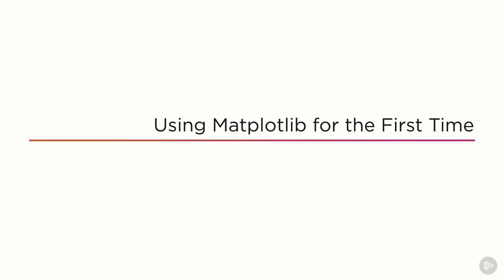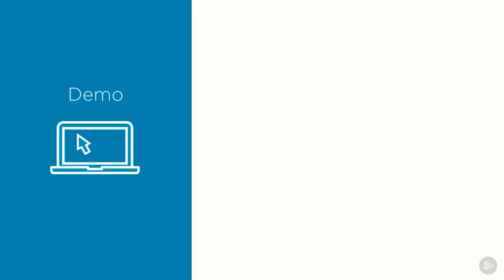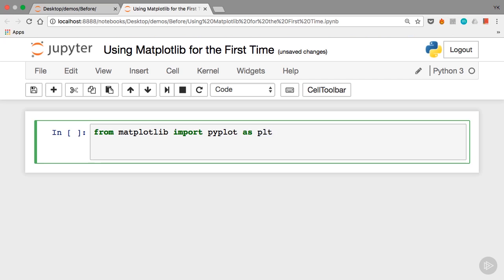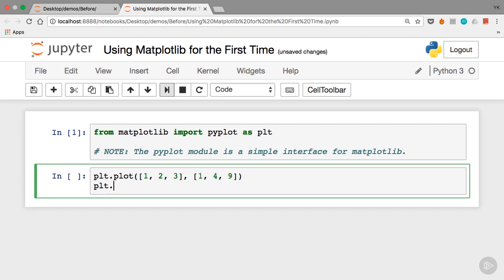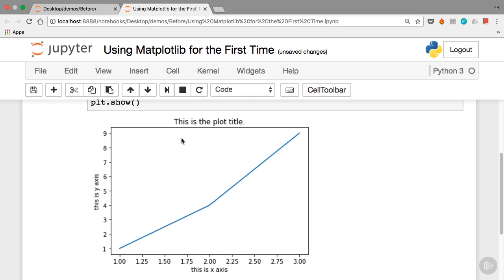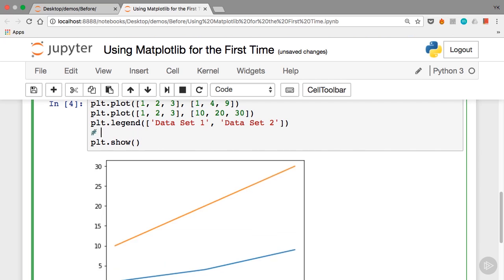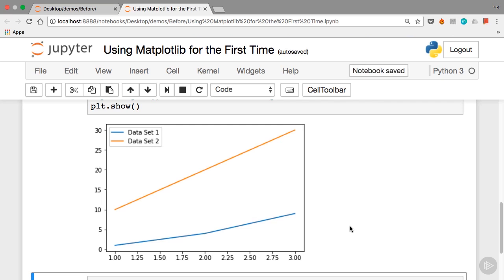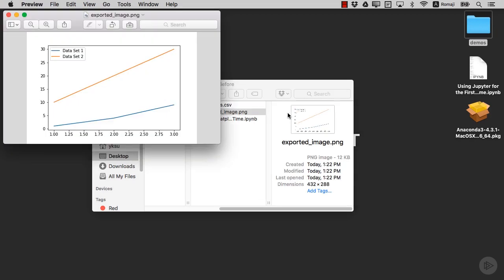2.3 - Using matplotlib - Intro to Jupyter - Data Visualization using Python - Critical Apper